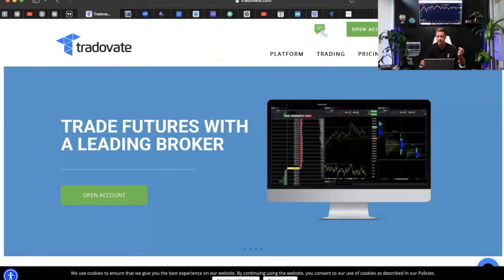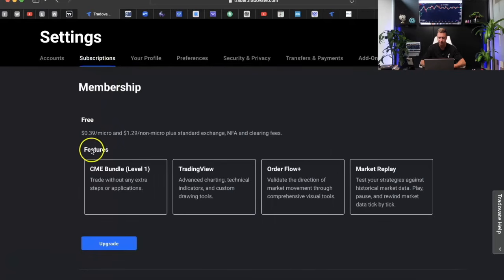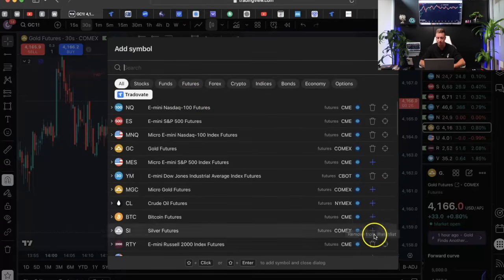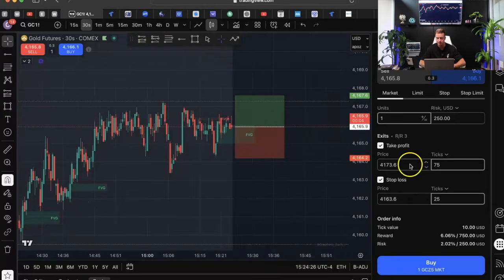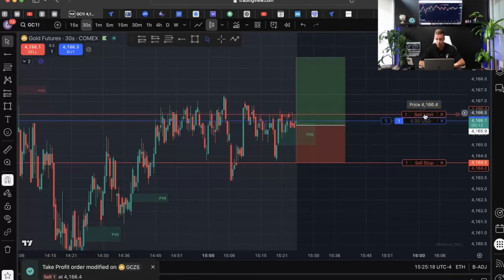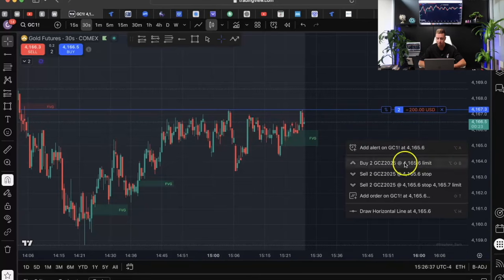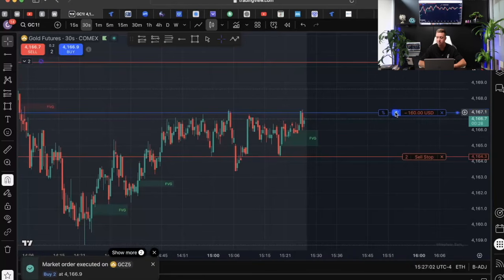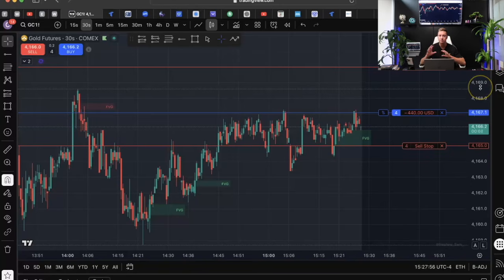How to Enter a Trade on TradingView (Step-by-Step for Beginners)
📈 Learn how to enter a trade on TradingView step by step! In this beginner-friendly tutorial, I’ll show you exactly how to place a trade using TradingView – whether you’re using a paper trading account or connected to a live broker.

🔍 You’ll discover:

How to connect a broker to TradingView

How to place market, limit, and stop orders

How to use the paper trading feature

Tips for risk management (stop loss & take profit)

This is the perfect guide for beginners who want to trade stocks, forex, crypto, or indices directly from TradingView’s charting platform.

🔗 Useful Links:
➤ Recommended Broker: [insert broker link]

What’s up guys its Colt here. I don’t know if you know but I’ve been trading futures for over 5 years now. I started when I was 17 going on 18 years old and it completely changed my life. Obviously this isn’t for everyone… But if you work your a$$ off and are willing to dedicate time and energy into learning how to properly trade anything is possible. Let me remind you I’ve NEVER worked a job in my life. When I was 17 years old I was getting into a ton of trouble in school and with the law. It wasn’t just affecting where id be in the future but it was affecting my relationship with my own father. You see I don’t have a mom in my life.

My dad is the sole provider for the family. My older brother told me one day “Colt you need to realize that your actions aren’t just affecting your life but you’re slowly but surely ki**ing our dad with all the stress you’re putting in his life!” That hit me like a train… You see everyone little action you make has a reaction (Good for bad). I decided to look for work to get back on my dads good side. It was a struggle but long story short I was introduced to futures and it changed my life.

At 19 years old I hit a 6 figure income and started living my dream life. But what really impacted me to put 110% into learning futures was my WHY (What, hurts, you.) My dad was my why. I needed to prove to him that my past doesn’t define who I will be in the future. Everyday I look back at where I first started and am so grateful for who I am today and how much I’ve grown as Colt. We all have dreams and goals. I want you to think of futures as a way to get to your dreams and goals quicker.

futures buy and sell tutorial risk management webinar beginners futures for beginners learn to trade us30 trading strategy scalping strategy forex trading geek trading How to start trading Futures news postitive news negative news 100k a month